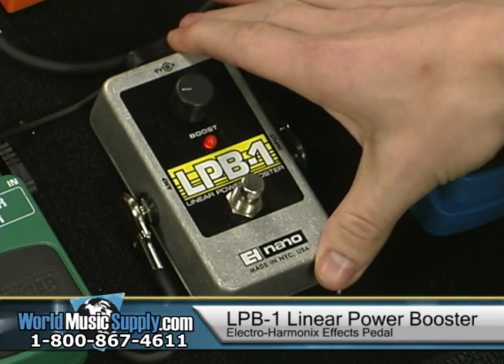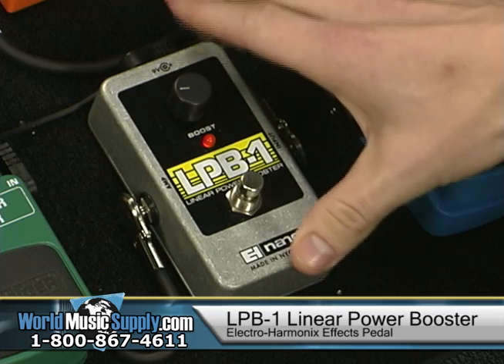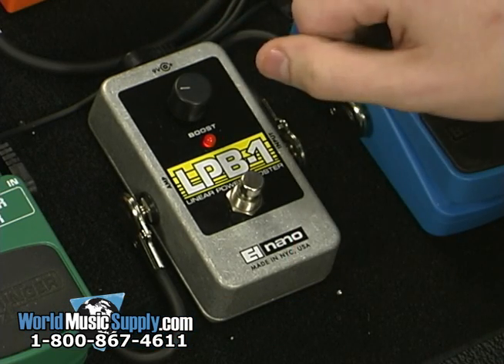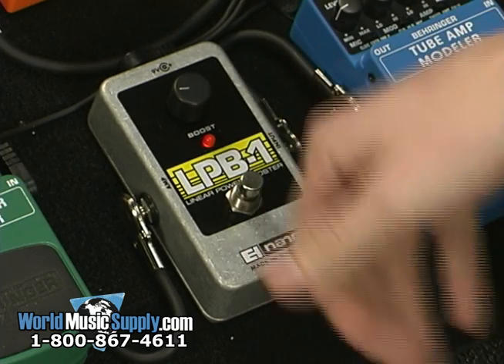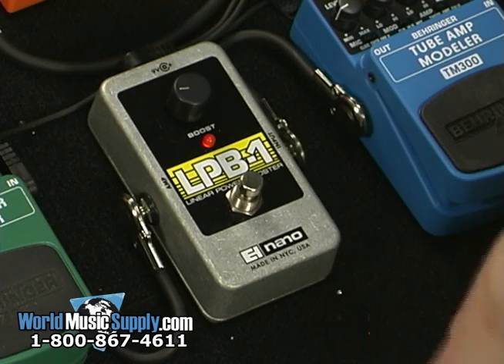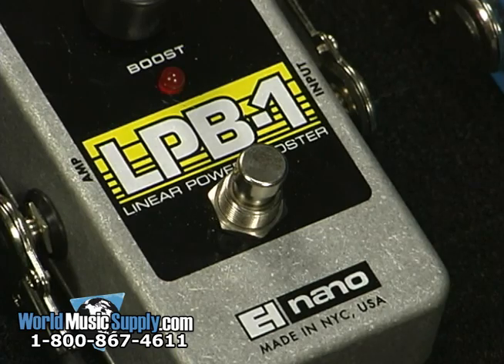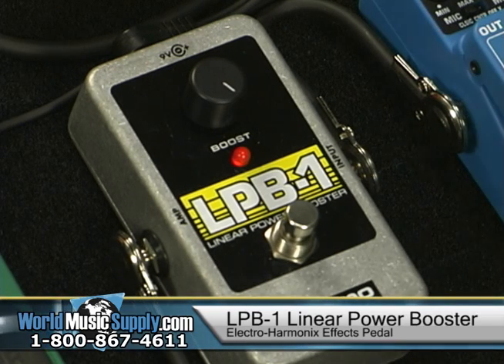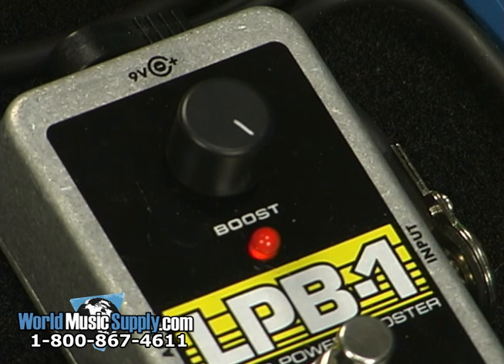Electro-Harmonix LPB-1 Linear Power Booster Demo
Here we take a gander at the LPB-1 Linear Power Booster pedal from Electro-Harmonix.